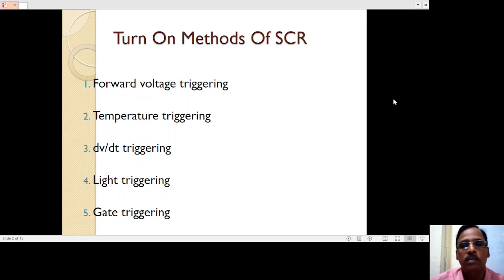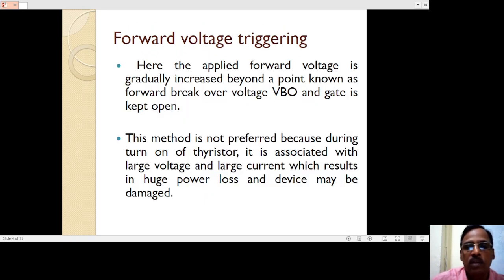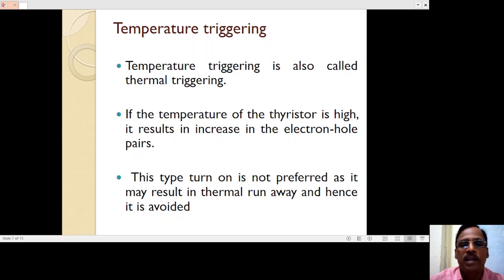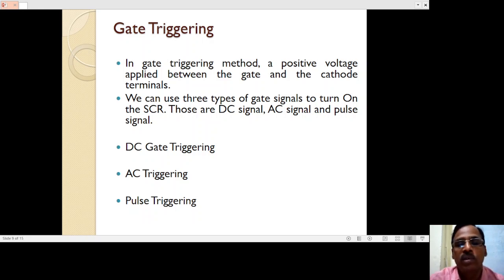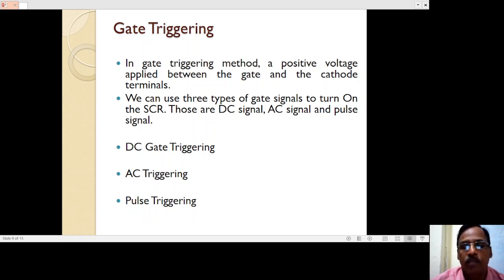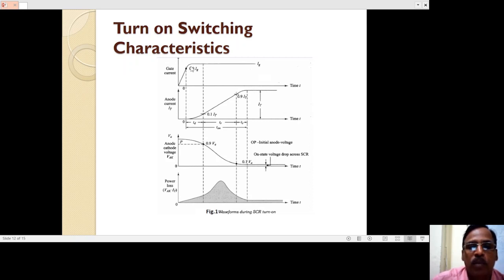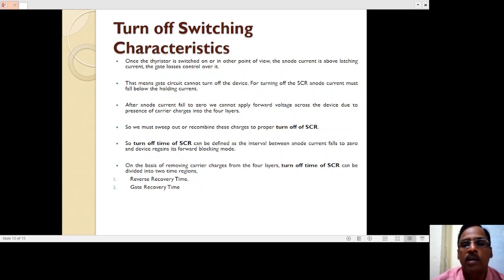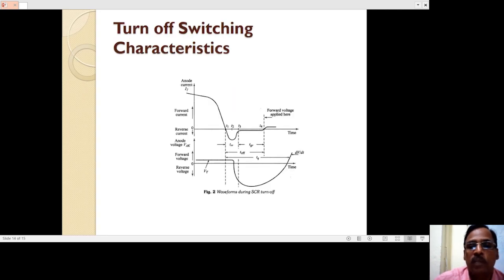Power Electronics & PLC - 5th Semester, Electronics & Telecommunications Engineering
Lecture by MANOJ KUMAR BEHERA